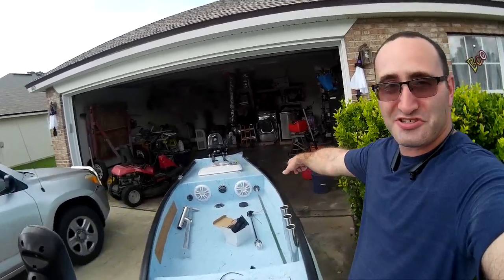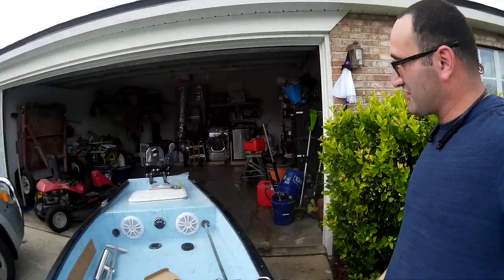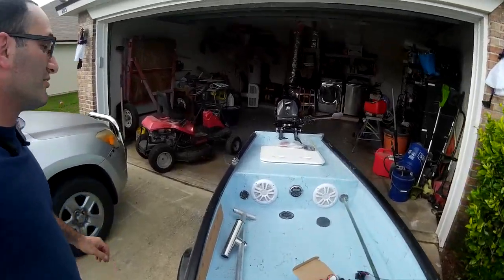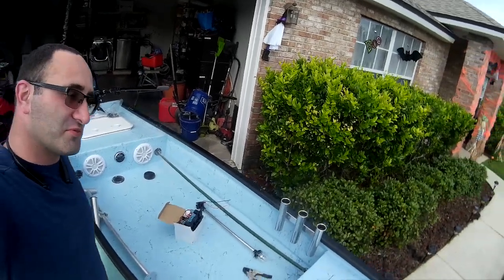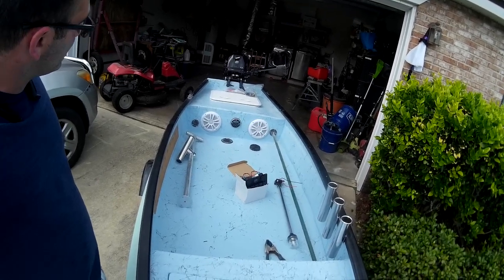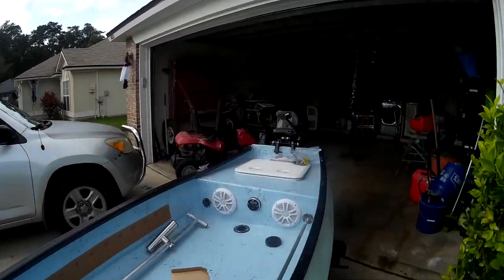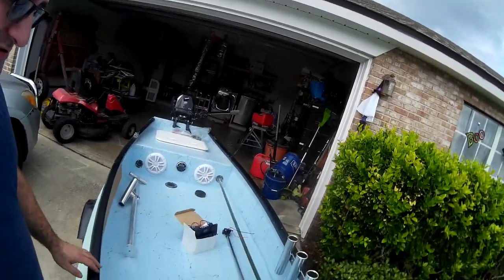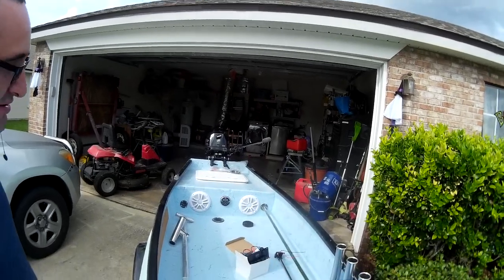Gheenoe Budget Boat Update Oct 10th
We are almost ready for our Maiden Voyage. Stayed tuned Ladies and Gents.